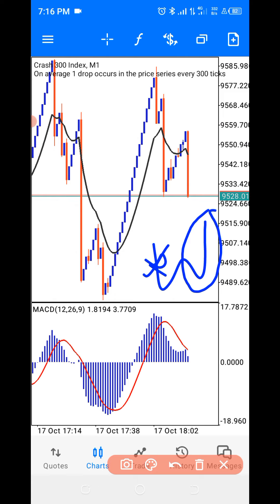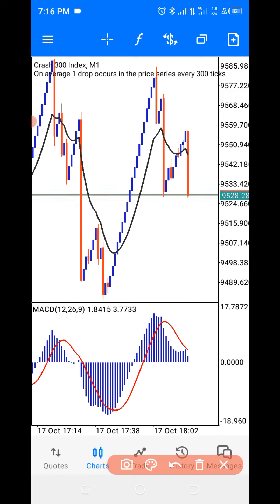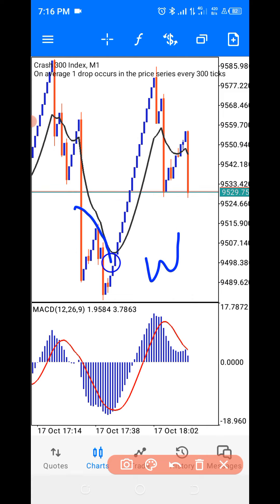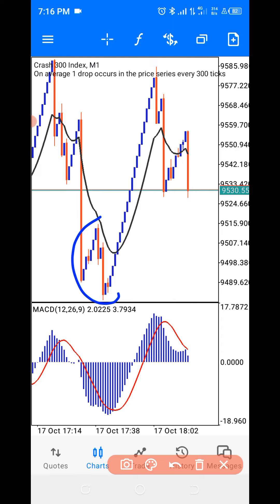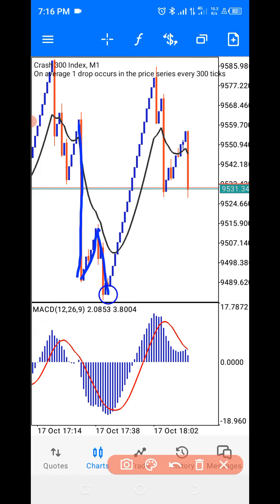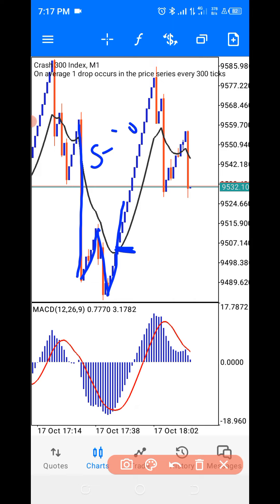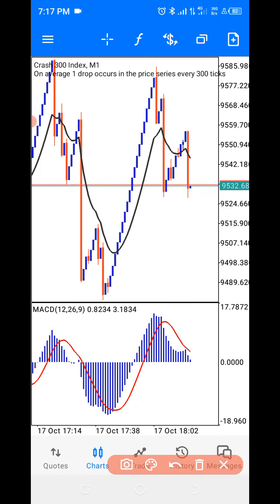Best BOOM AND CRASH SCALPING STRATEGY | BOOM 1000 AND BOOM 500 | 💯 ACCURATE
Learn how you can trade Boom and crash  profitably and accurate.Boom1000 and Boom500 trading is one of the major and most profitable index in deriv. How to trade Boom1000 and Boom500 index successfully

Forex Trading | BTMM Simplified | Reliable brokers Attached |

Open Trading Accounts

Deriv for boom and crash and volatility indices

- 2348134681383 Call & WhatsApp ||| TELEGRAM